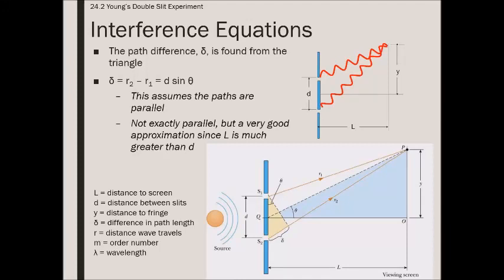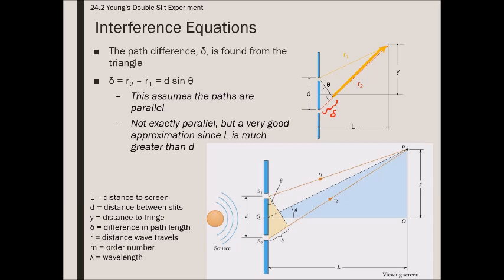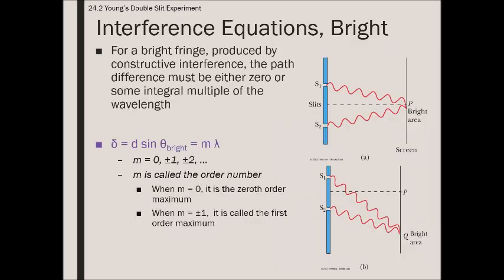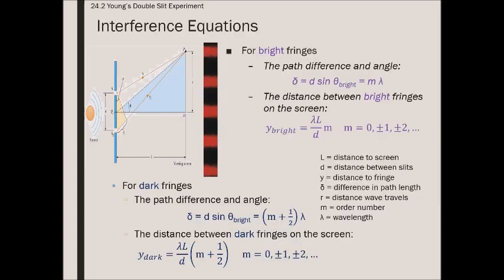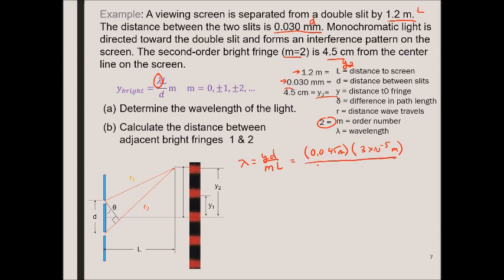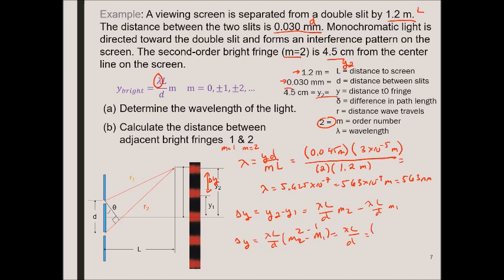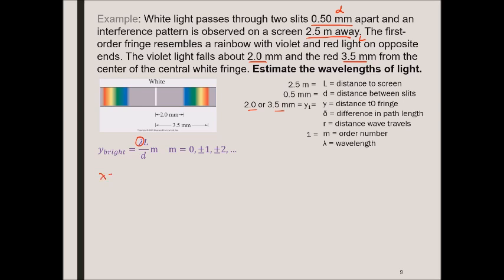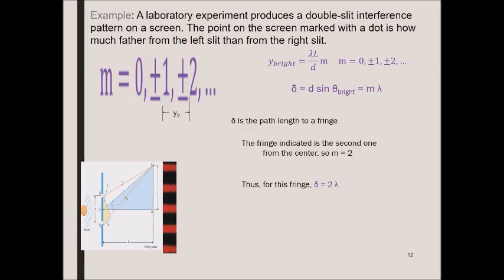Chapter024 Part1C Young's Double Slit Experiment